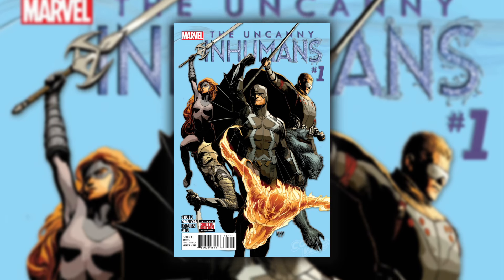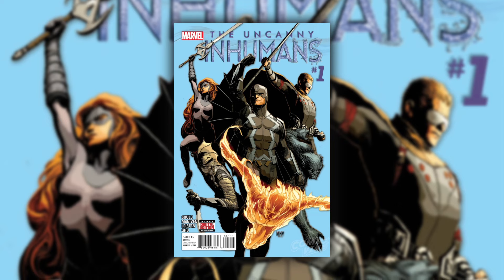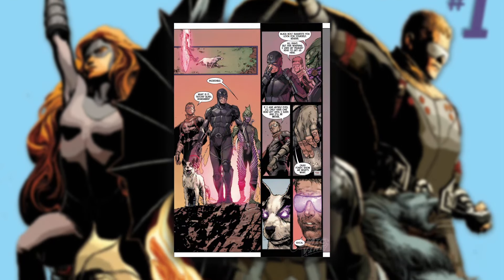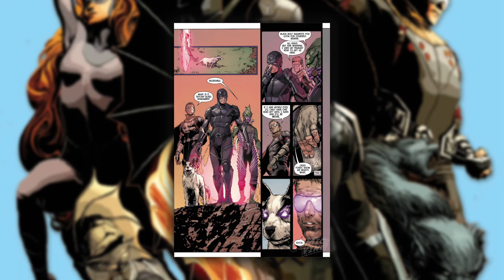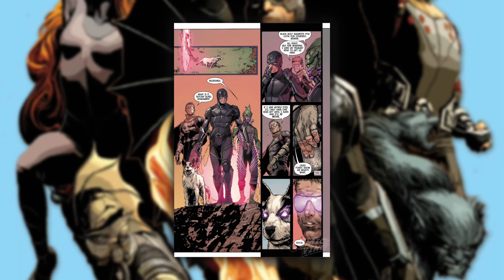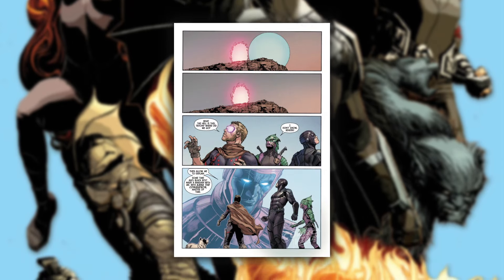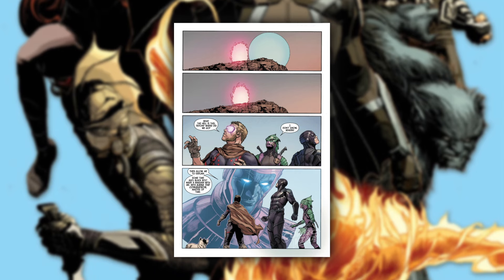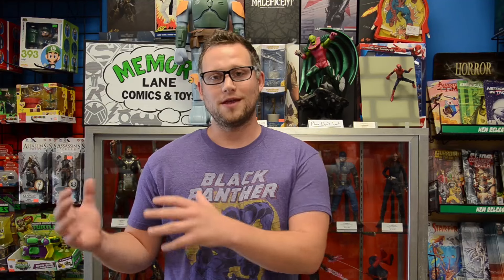All-New All-Different Uncanny Inhumans #1 Preview Charles Soule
Jake from Memory Lane Comics reviews the All-New All-Different Uncanny Inhumans from October 2015.